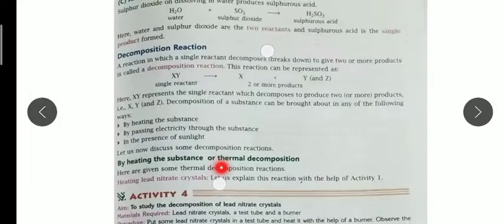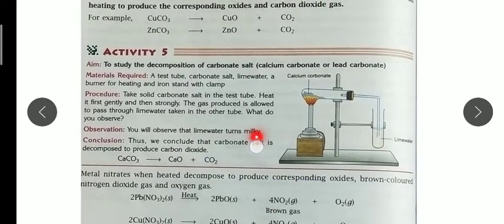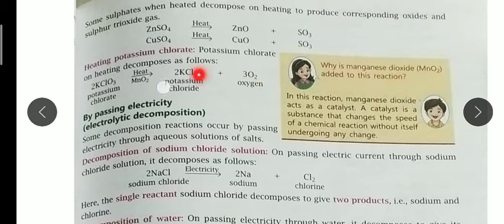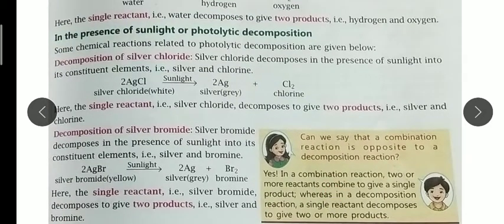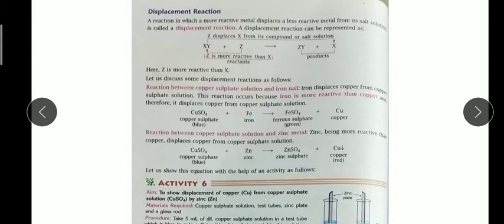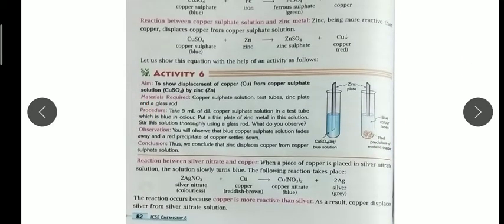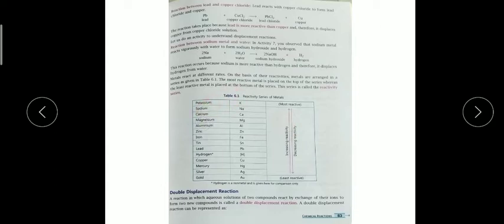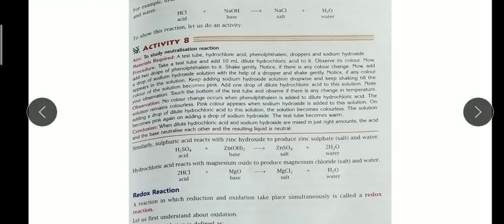Class 8 Chemistry Decomposition/ Displacement reaction